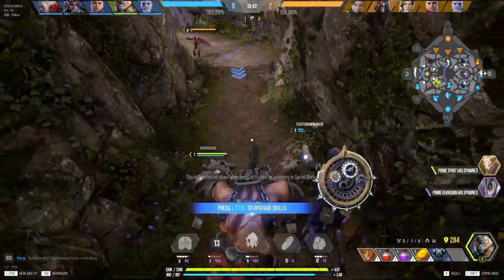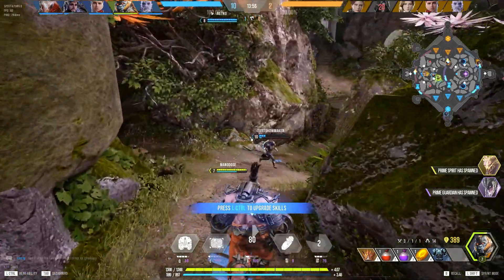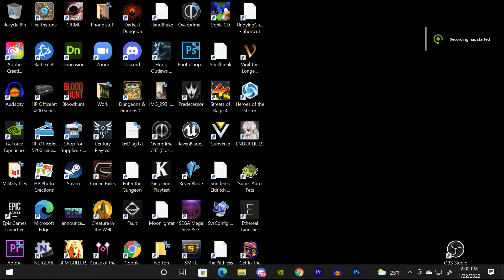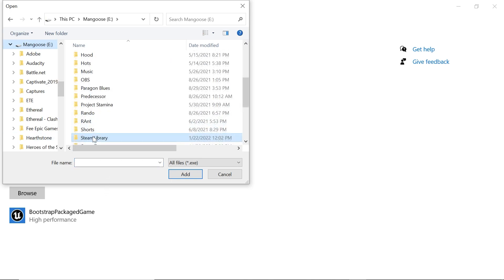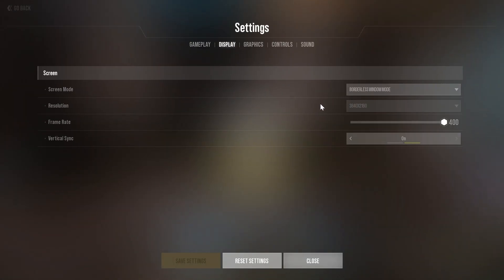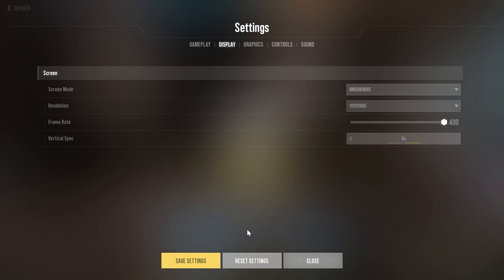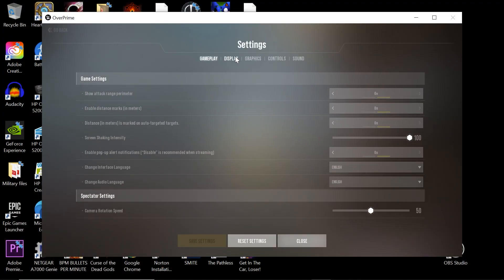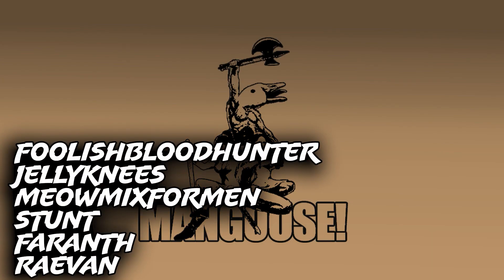How to force Overprime to use your GPU